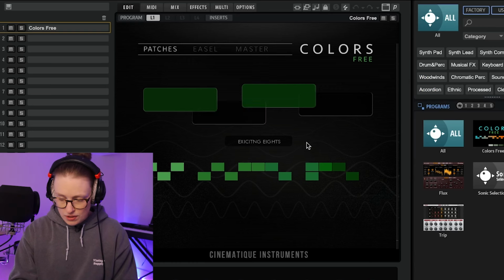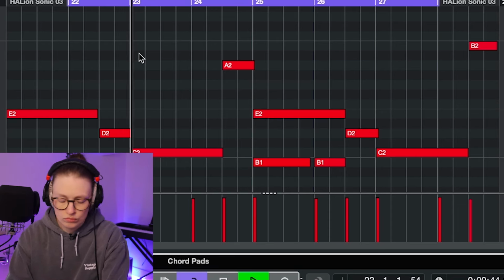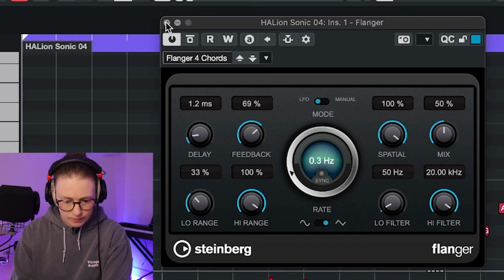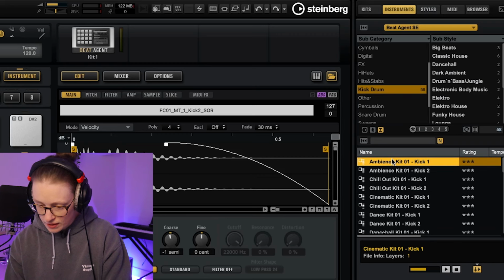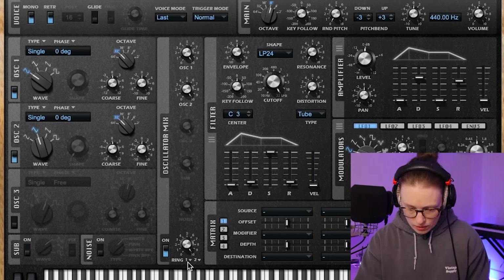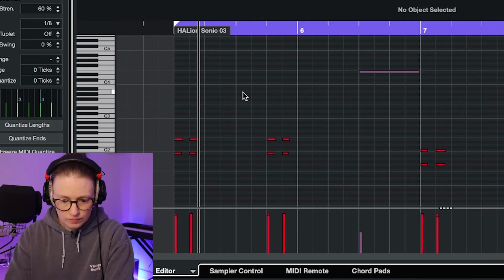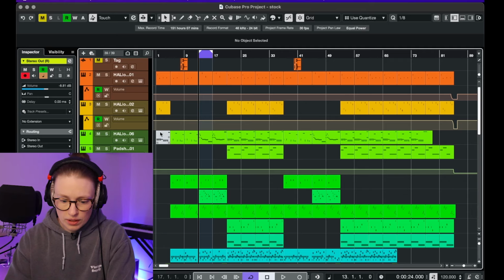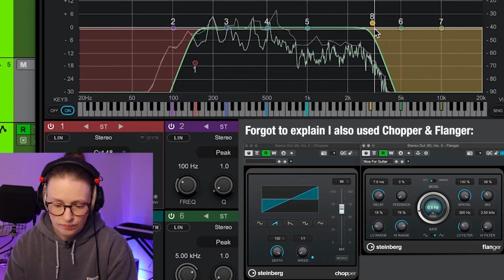Making a Beat Using Only Cubase Stock Plugins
I am making a beat using only Cubase's stock plugins, instruments and sounds.